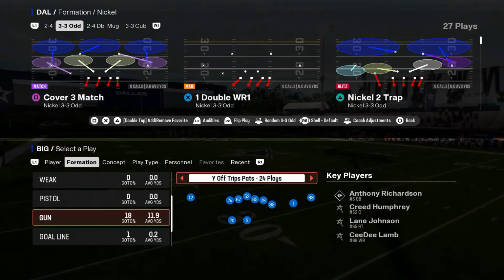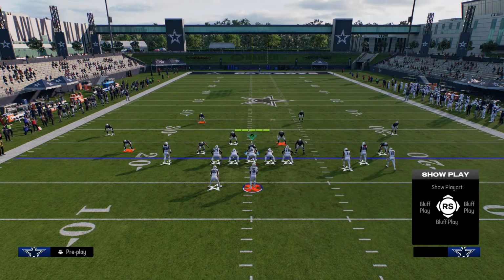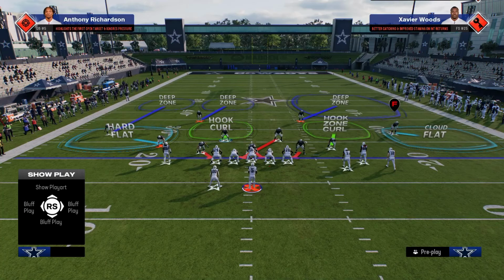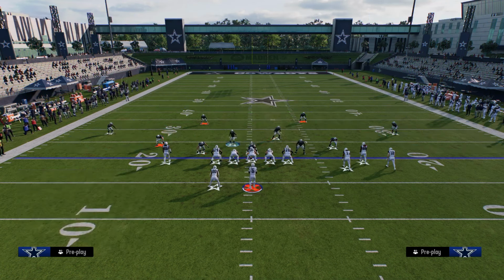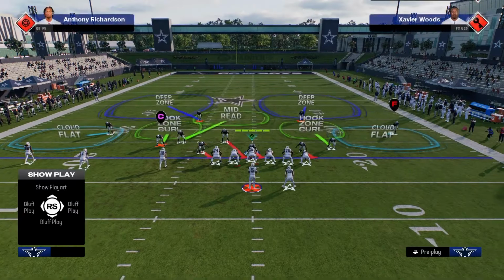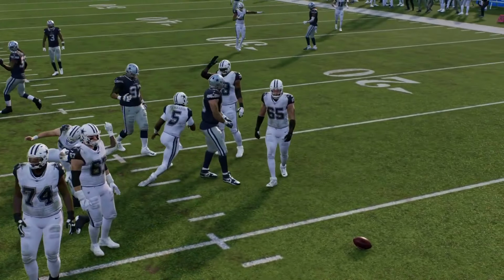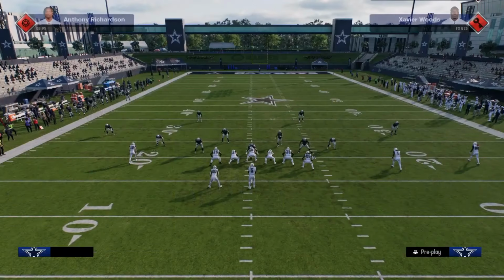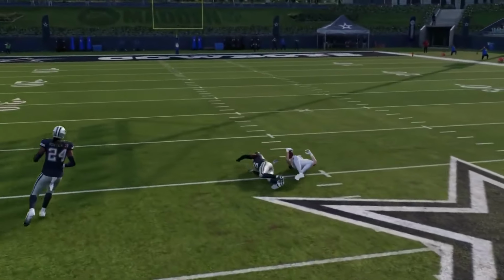How To Create The MOST SUFFOCATING Defense In Madden